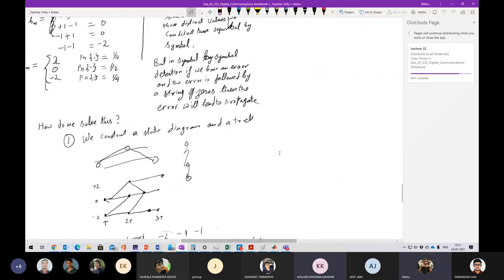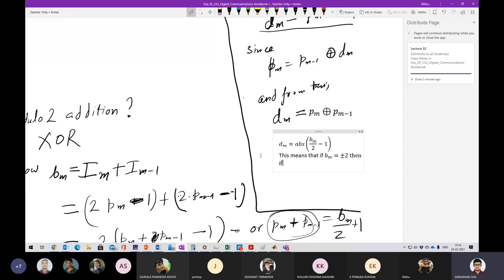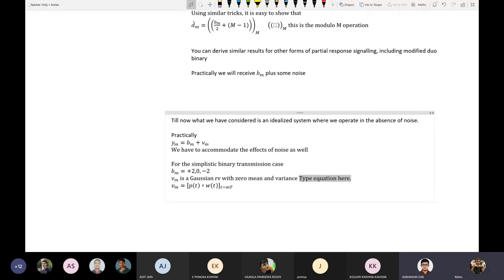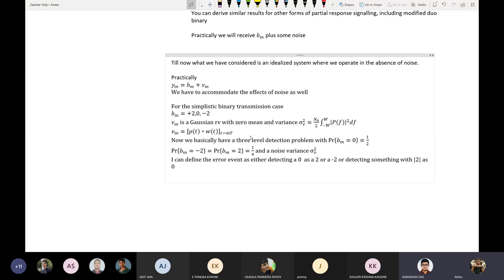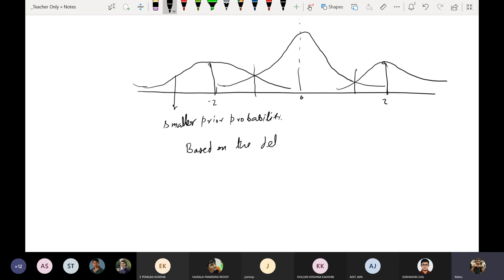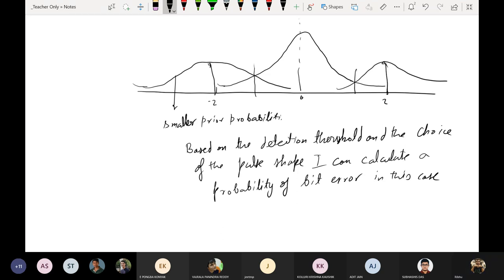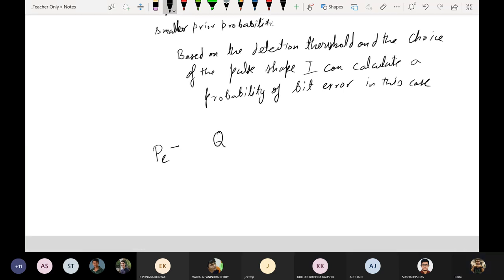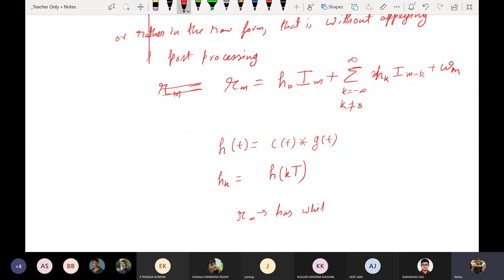Lecture 33 Data Detection under ISI